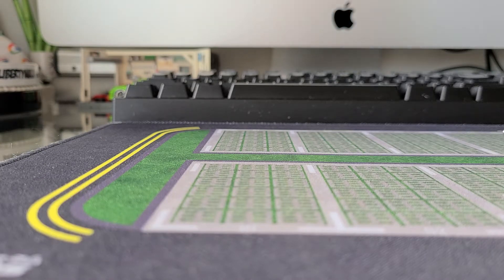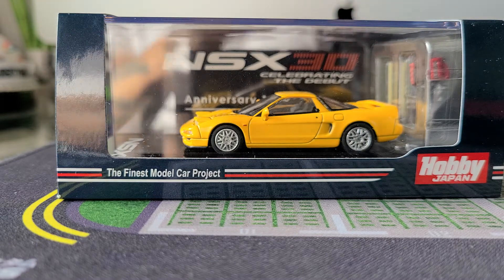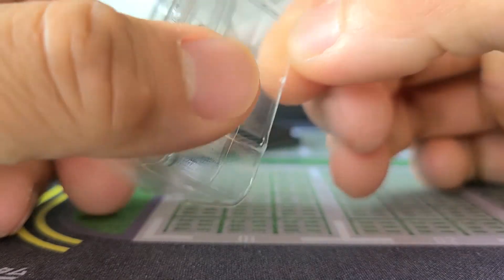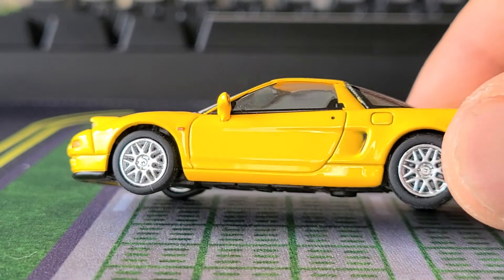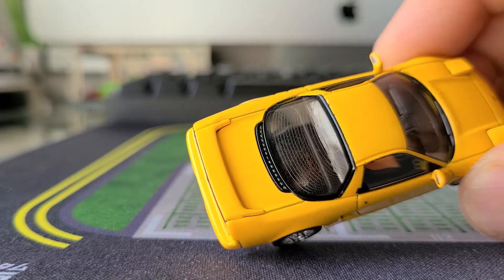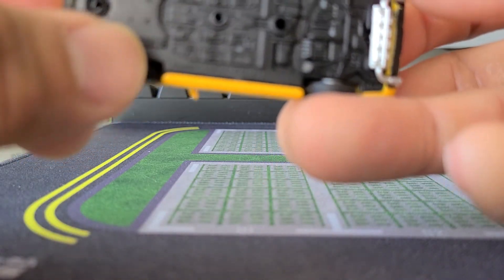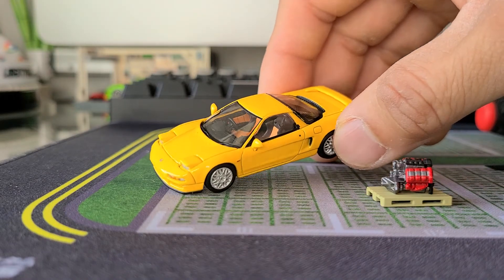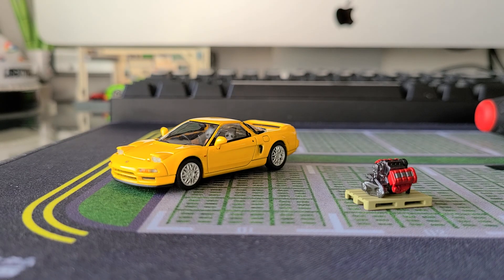My honest thoughts of Hobby Japan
Very disappointed by this NSX model by Hobby Japan!